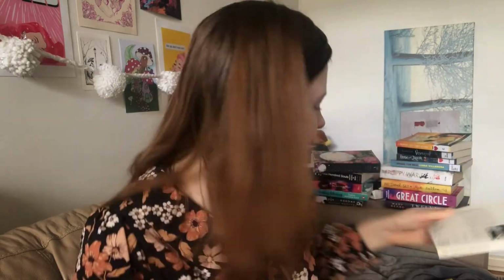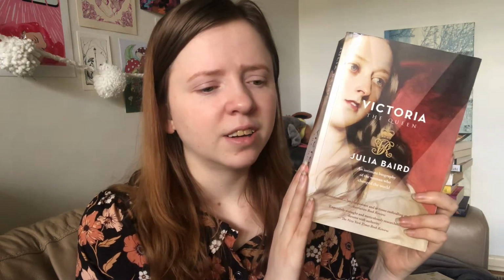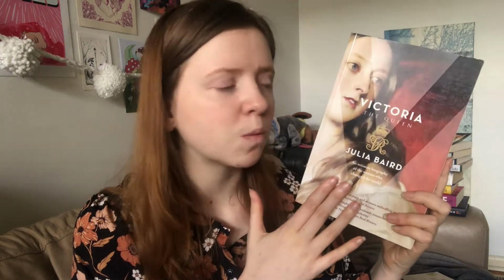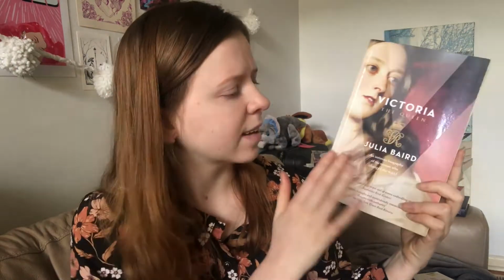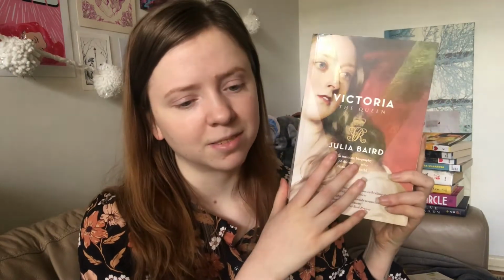August and September Book Haul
Tuesdae: @TheCrafteaCottage